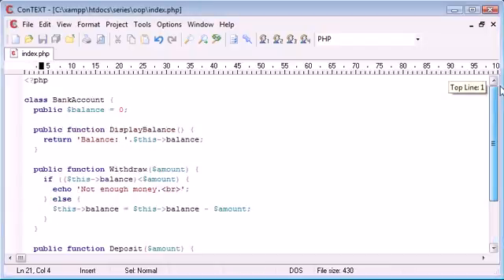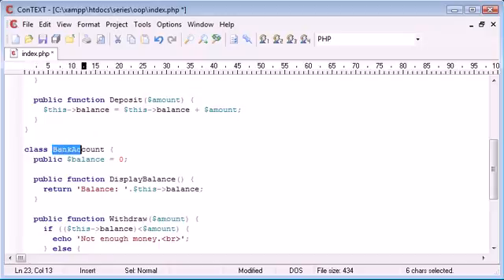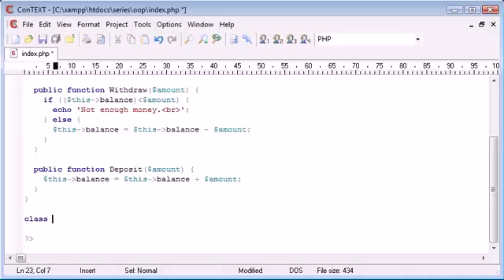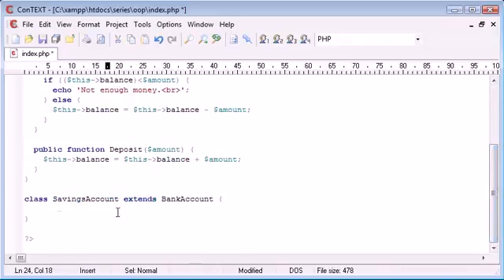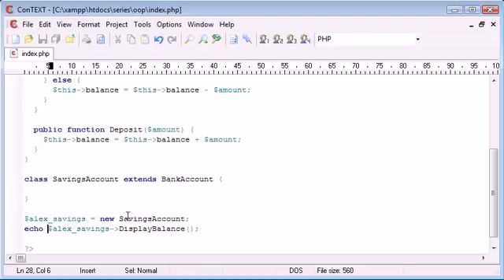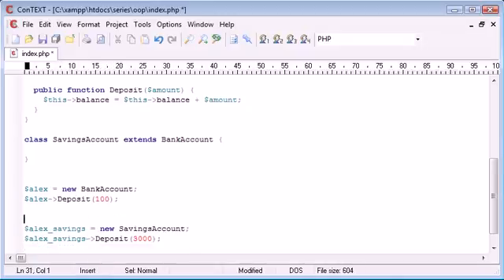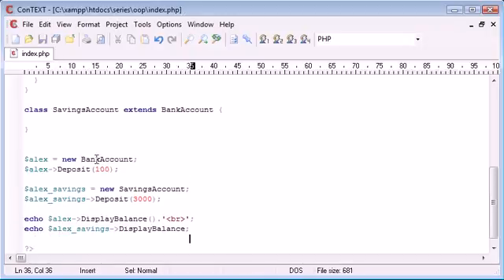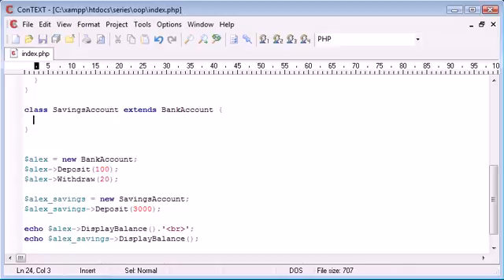197 extends Part 1 ‏